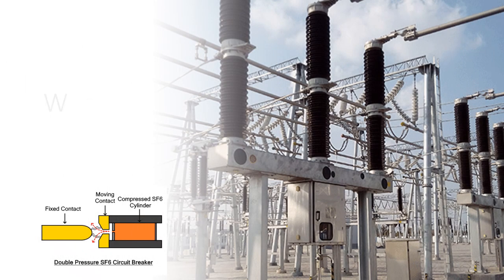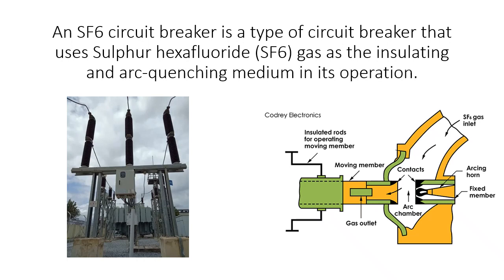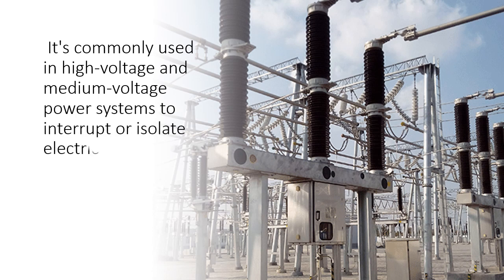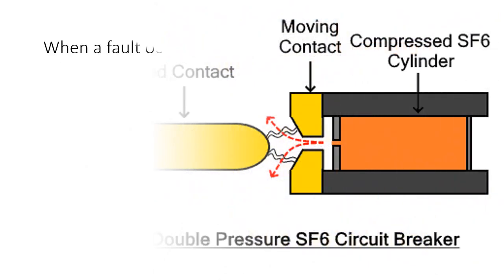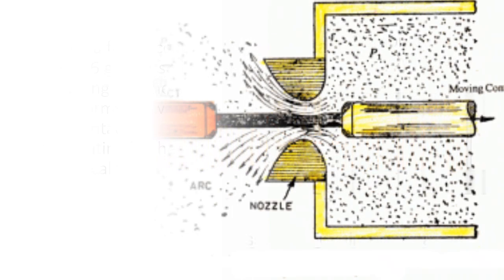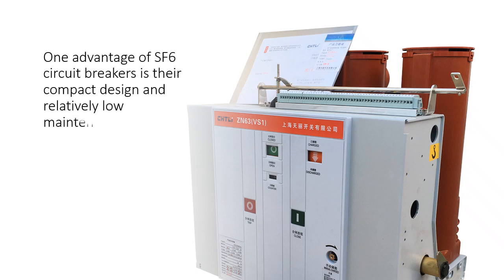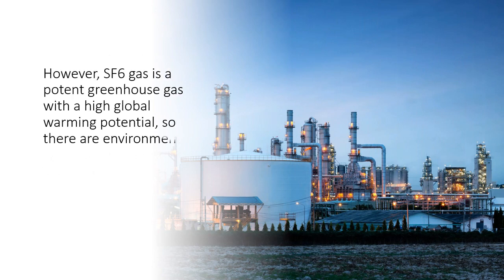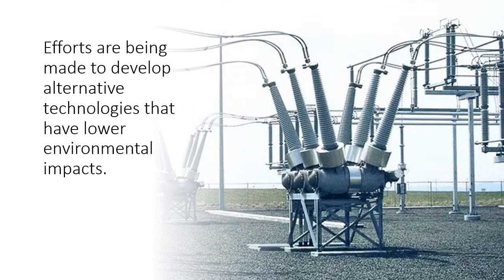What is An SF6 circuit breaker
An SF6 circuit breaker is a type of circuit breaker that uses Sulphur hexafluoride (SF6) gas as the insulating and arc-quenching medium in its operation.
 It's commonly used in high-voltage and medium-voltage power systems to interrupt or isolate electrical circuits in case of faults.
SF6 gas has excellent electrical insulating properties and high dielectric strength, which make it suitable for use in circuit breakers.
When a fault occurs, the SF6 gas is used to extinguish the arc that forms between the contacts, preventing further electrical flow.
This enables SF6 circuit breakers to interrupt high currents and voltages safely and effectively.
One advantage of SF6 circuit breakers is their compact design and relatively low maintenance requirements compared to other types of circuit breakers.
However, SF6 gas is a potent greenhouse gas with a high global warming potential, so there are environmental concerns associated with its use.
Efforts are being made to develop alternative technologies that have lower environmental impacts.